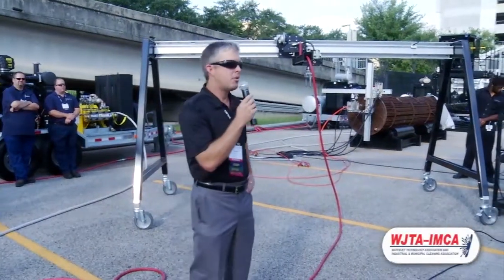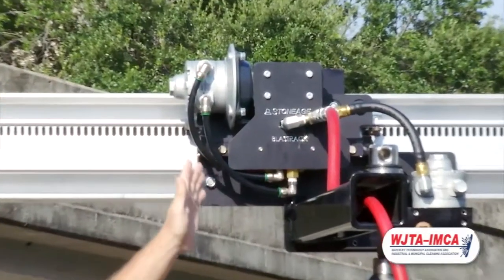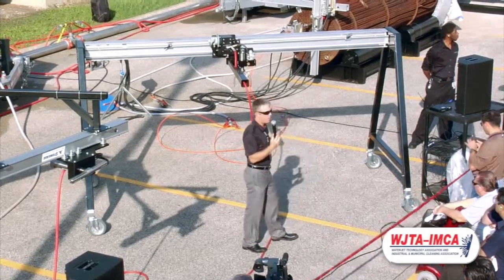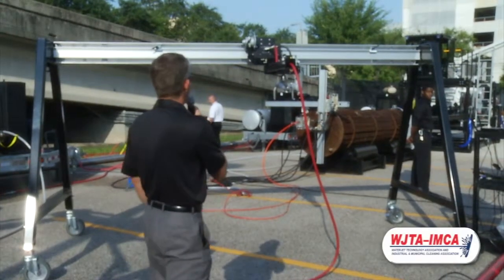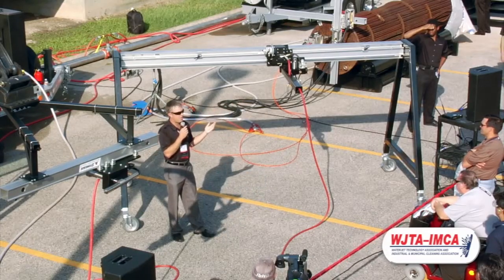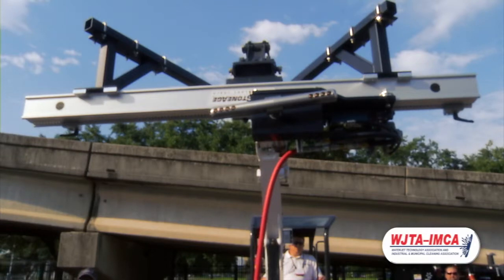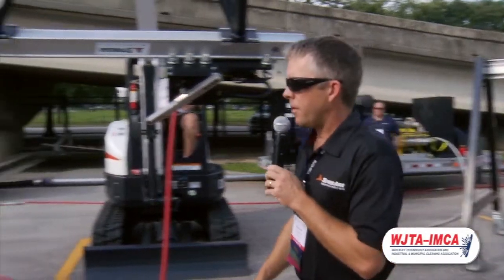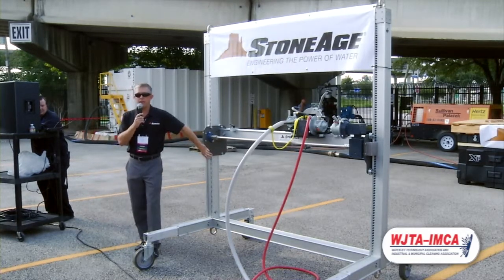StoneAge Live Demo - 2013 WJTA-IMCA Conference & Expo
2013 WJTA-IMCA Expo Live Demos. Sept. 11, 2013
StoneAge demonstrates the automated Blastrack Surface Preparation System in four applications all using the Blastrack system including external heat exchanger cleaning, mini excavator surface prep attachment, a portable positioner, and circular pipe/piling coverage.